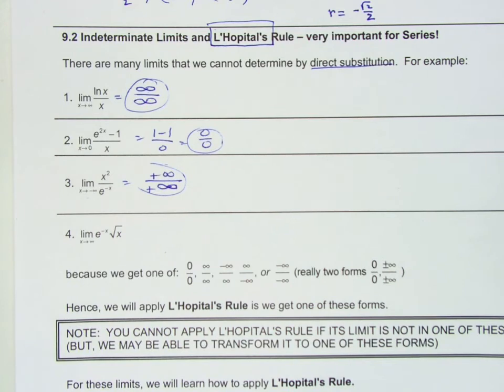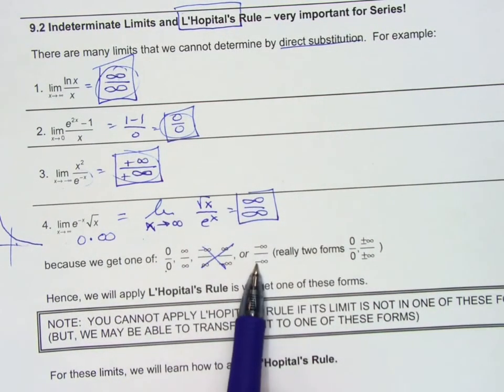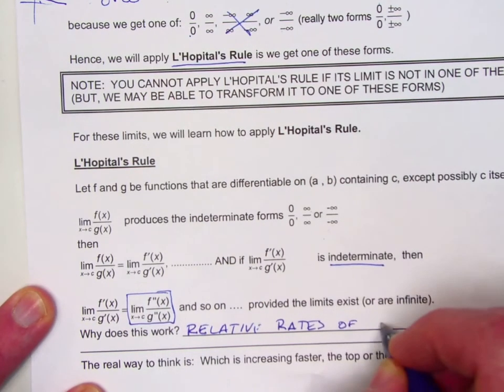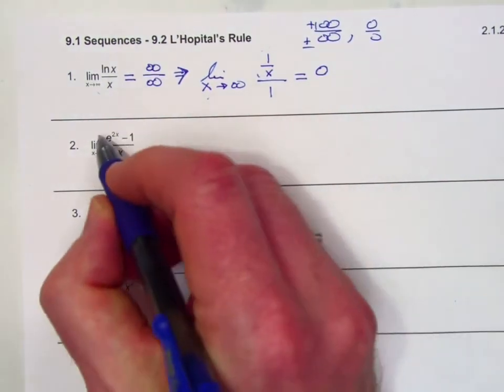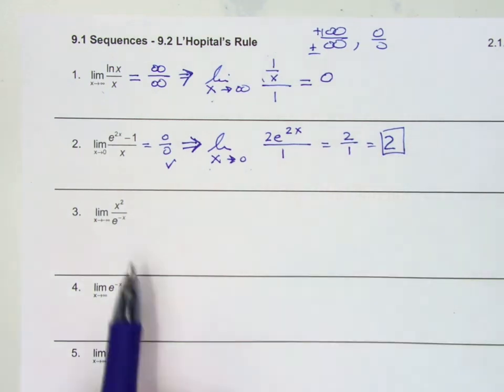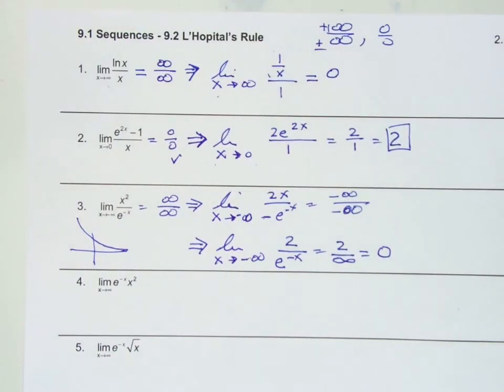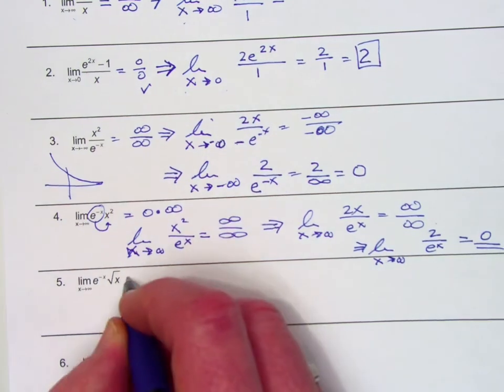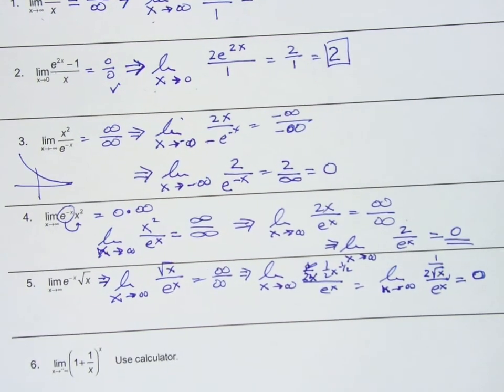Sequences and L'Hopital's Rule Part 2